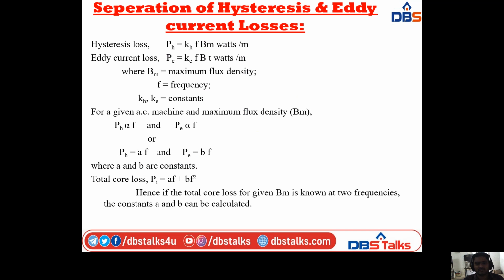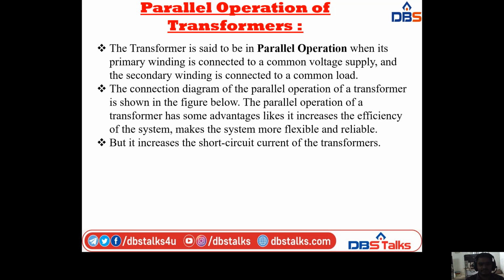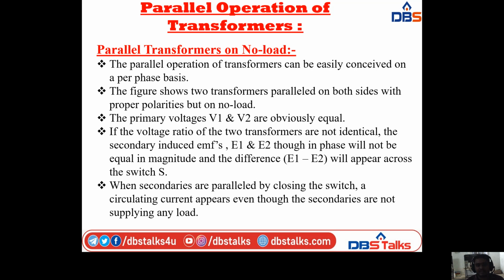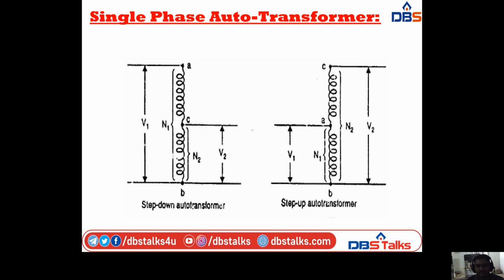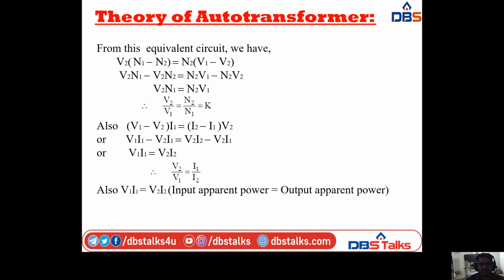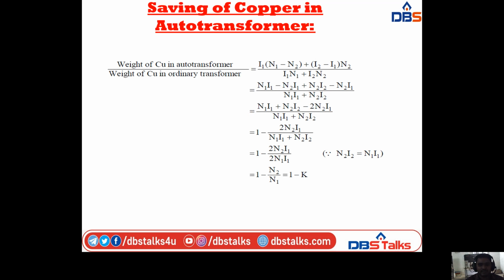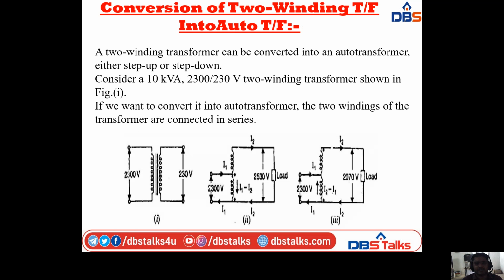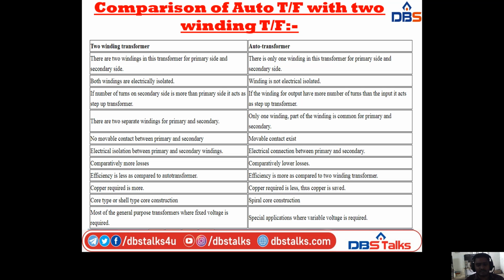Parallel operation of Transformers | DC Machines And Transformers | EEE | Online Education | DBS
Parallel operation of Transformers. Watch the Concept Of Parallel Operation of Transformers In DC Machines And Transformers Subject From Electrical And Electronics Engineering Department On DBS Talks.

Name of the Subject              :- DC Machines & Transformers
Branch                                      :-  Electrical And Electronics Engineering
Year                                          :- ll B.Tech - I Sem
Unit No                                     :- IV
Unit Name                               :-  Single-Phase Transformers
Topics                                      :- Separation of Eddy current & Hysteresis losses, Parallel operation of
                                                     Transformers, Single-phase Auto-Transformers, Saving of copper in
                                                      Auto-Transformers, Comparision of Two-Winding & Auto-Transformer.